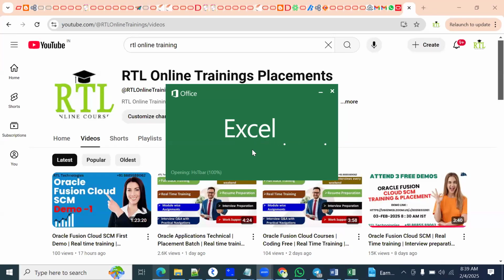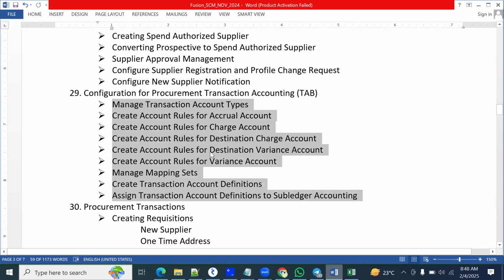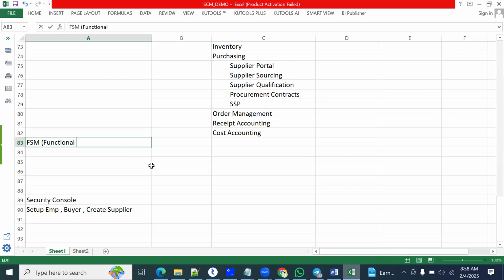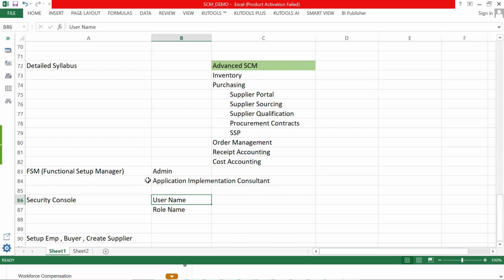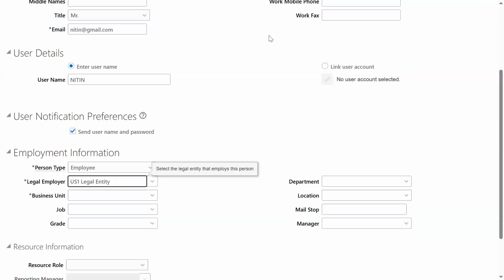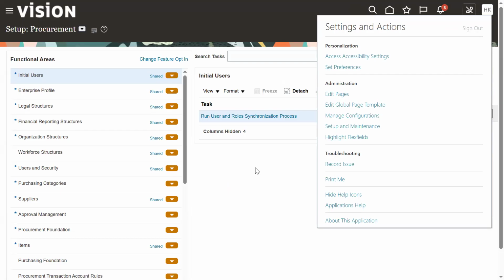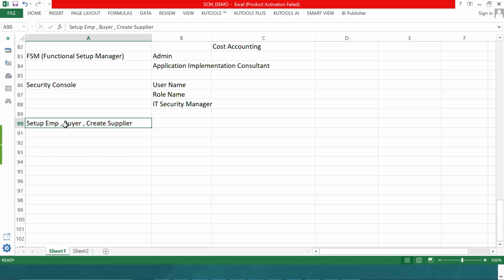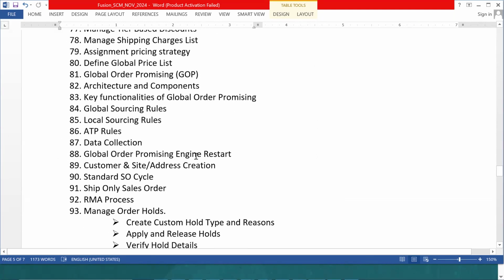Oracle Fusion Cloud SCM Training | Placement | Real Time | Interview Prepartion